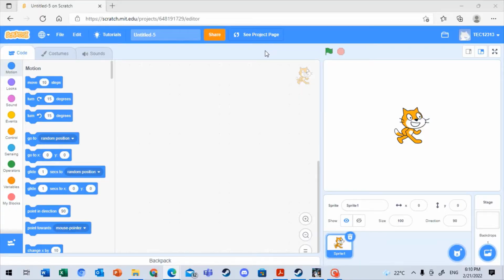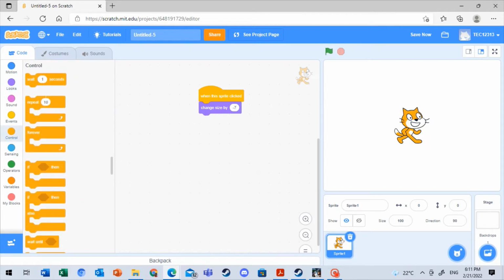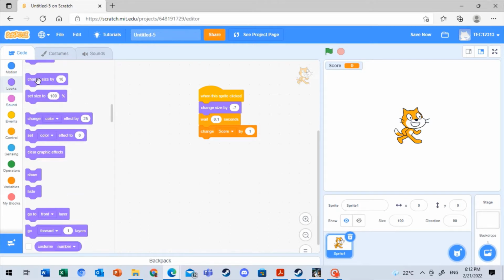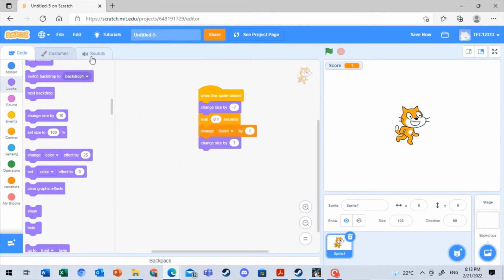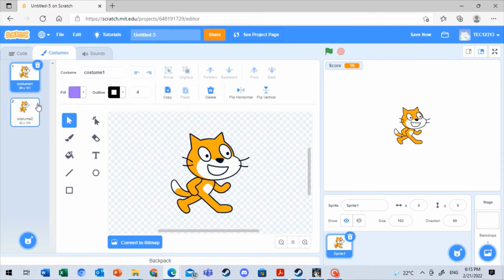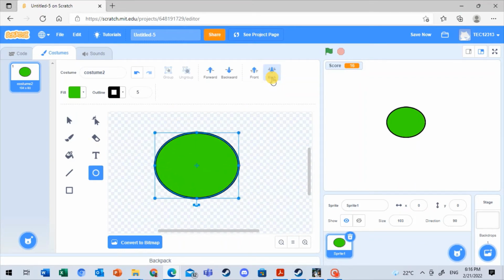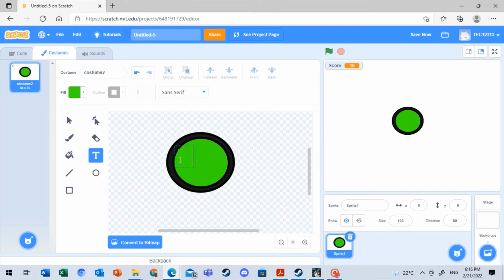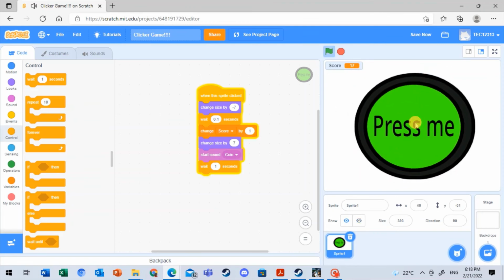Learning Scratch Properly 6 Making a Clicker game!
In this Episode I will show you how to make a clicker game in scratch.